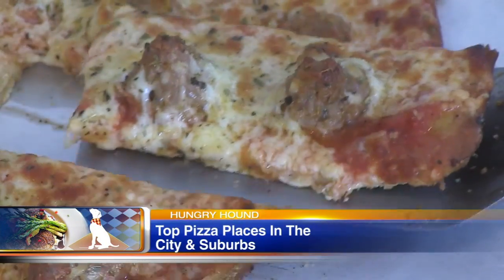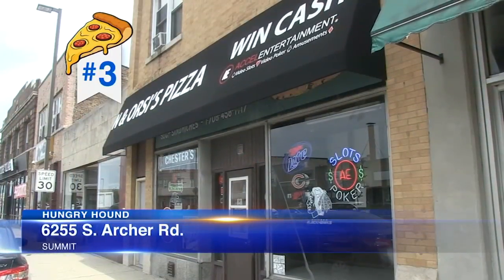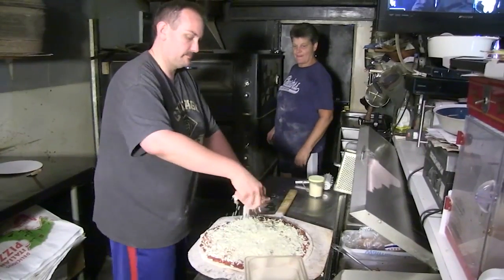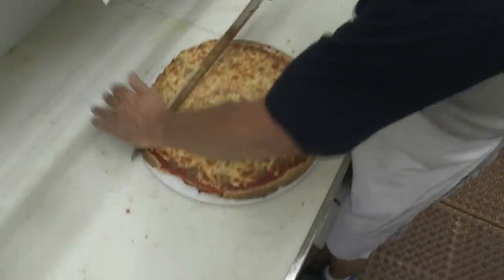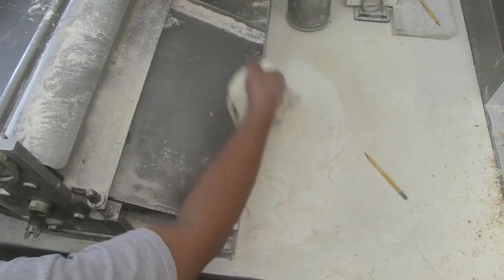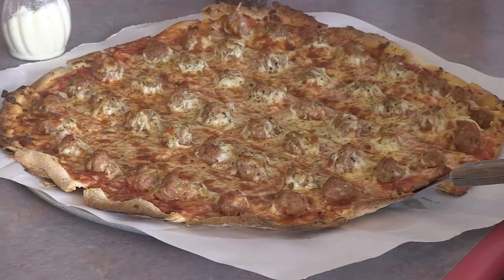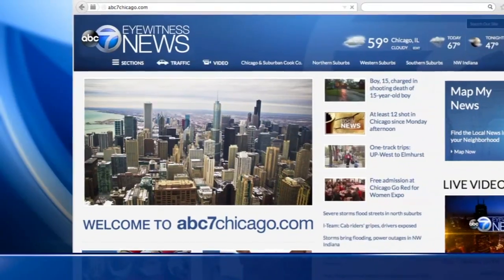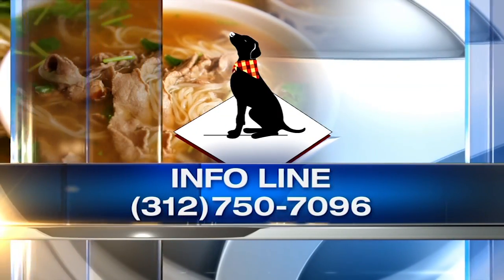Hungry Hound: Top 3 suburban pizza spots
ABC7 food reporter Steve Dolinsky's reveals his top 3 suburban pizza spots. Full Story